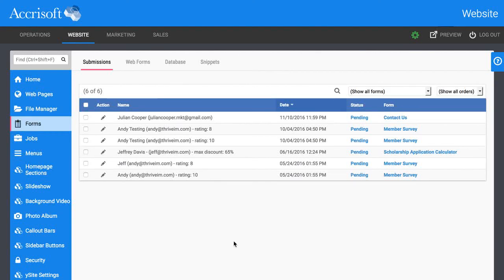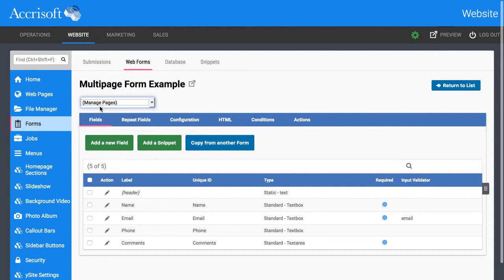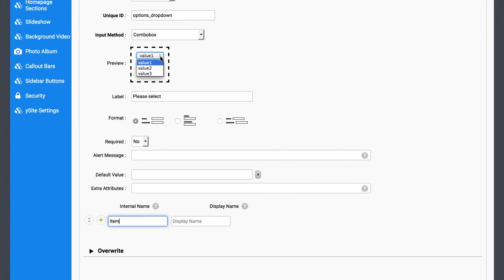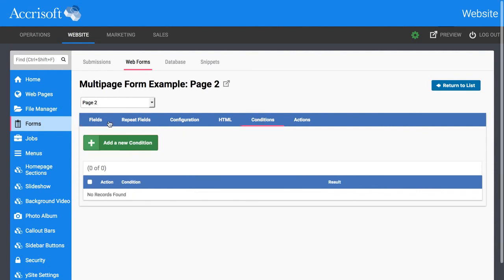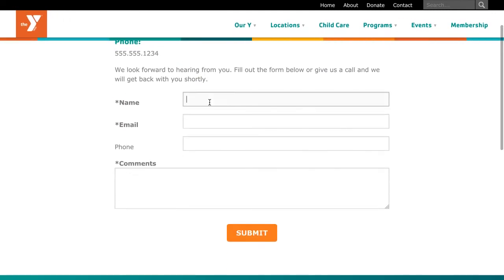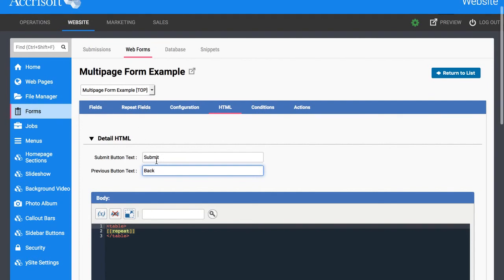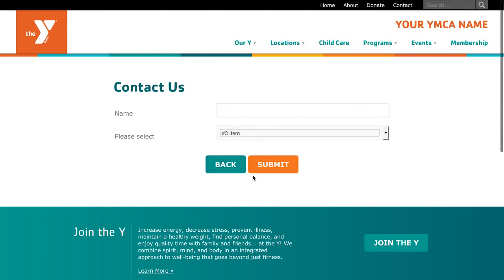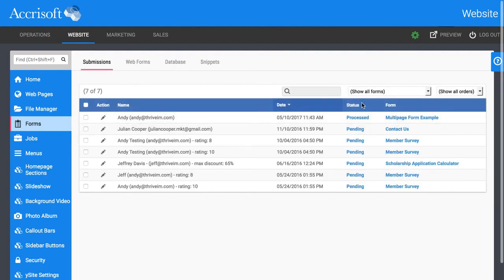TRAINING - Forms Module Advanced